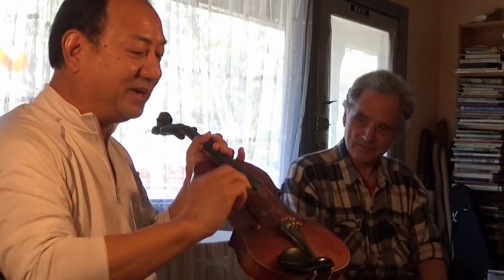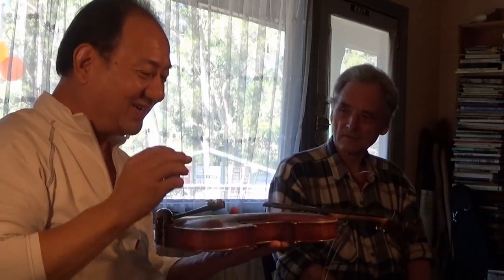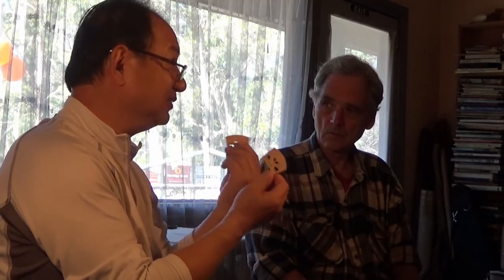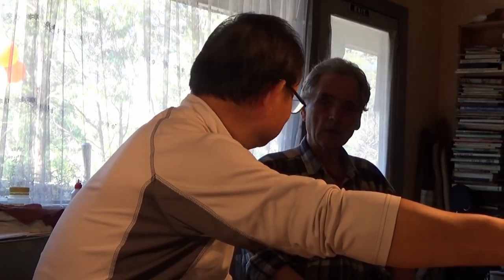How to Set up Violin Bridge by Yourself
How to Set up Violin Bridge by Yourself,  first fit the feet, second cut the height, and third the thickness, step by step.